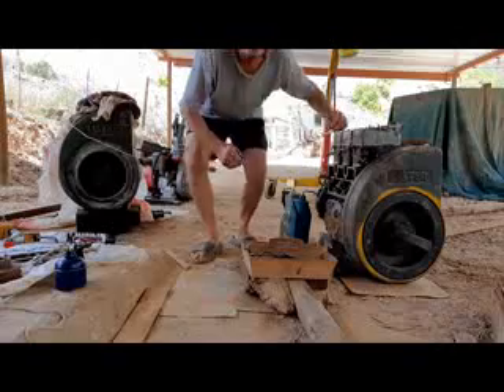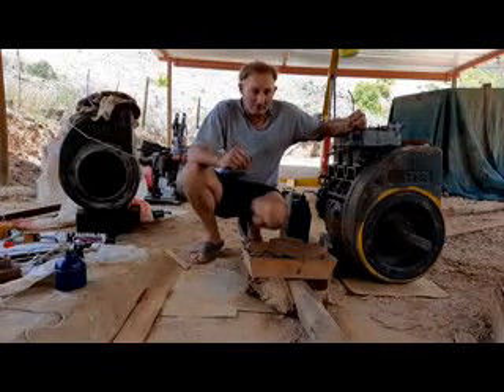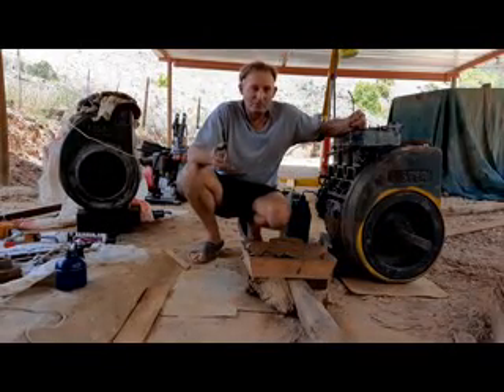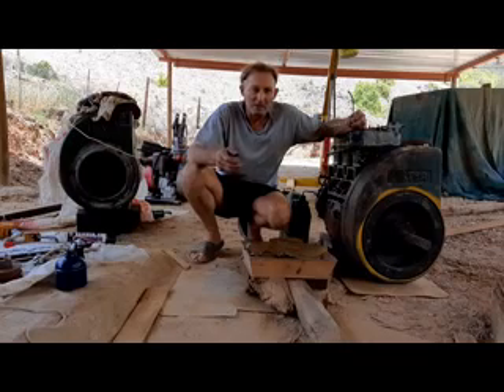This is about the plunger oil pumps in Lister engines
Explaining why the Lister oil pump, pumps a constant flow of oil to the engine by making use of a plunger oil pump ( piston pump).